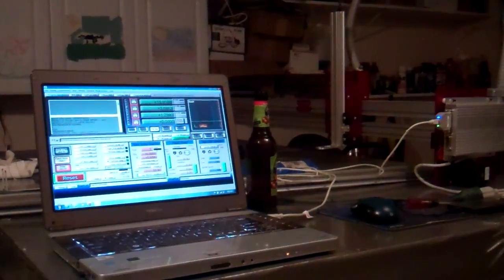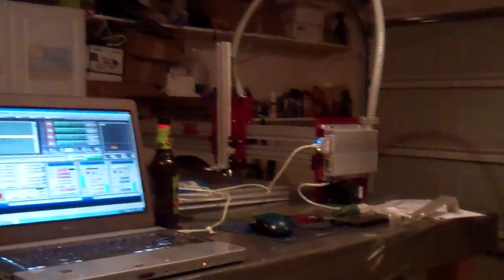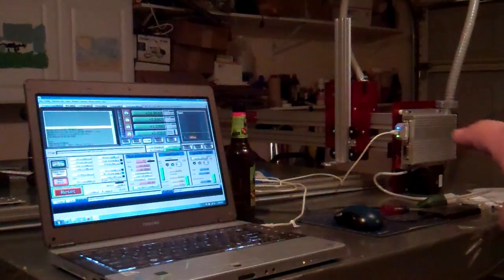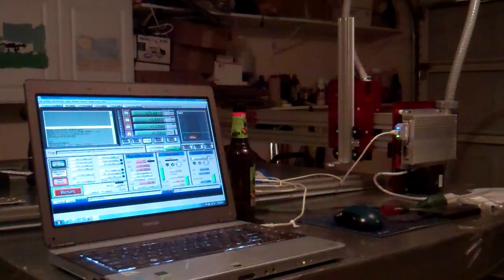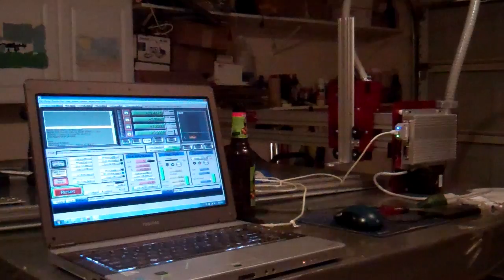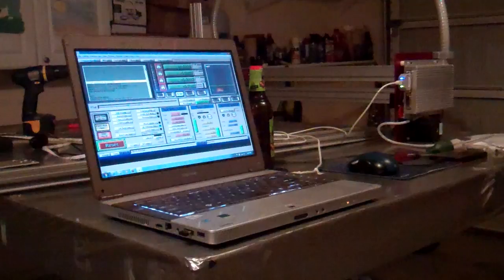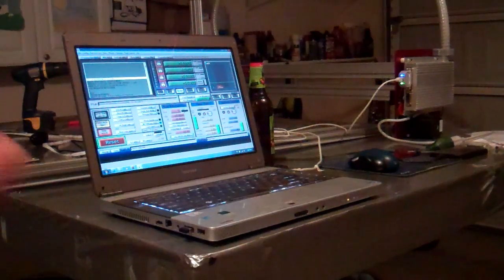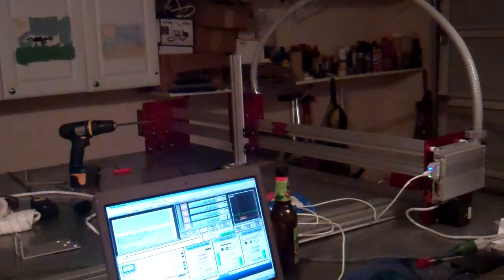UC100 Motion USB Controller for my new CNC router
this is my new second cnc router to help with my g10 and wood workflow,
the machine is 3 foot x 4 foot working cutting area
with rappids easily in the 1000 range. in the video i was testing in 800 with 25 velocity setting

UC100 is a CNC motion controller. allows you to use any computer without parallel port to control your cnc router with mach3

so far its working as it should, super easy to install!